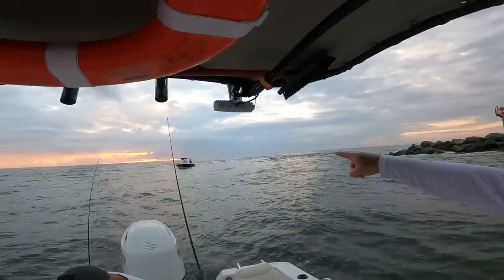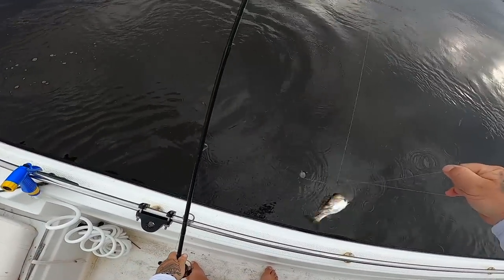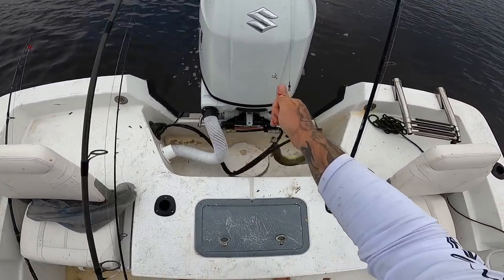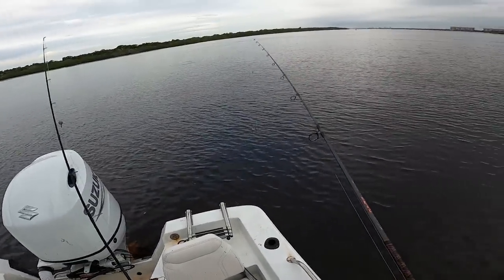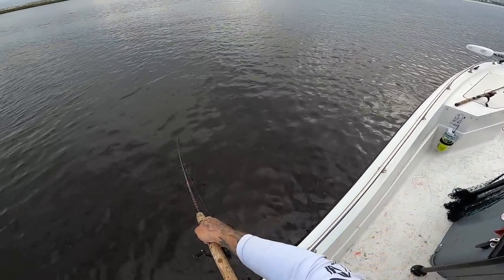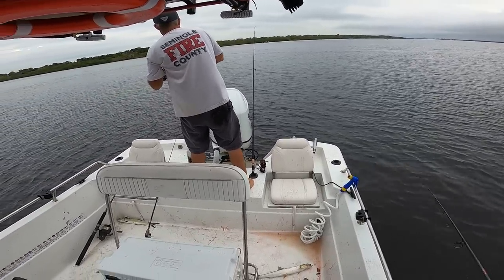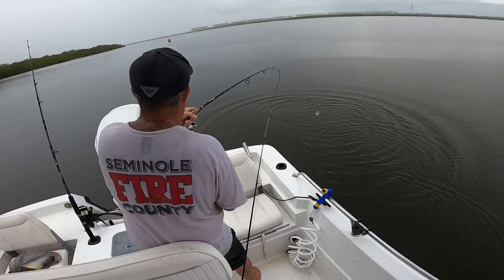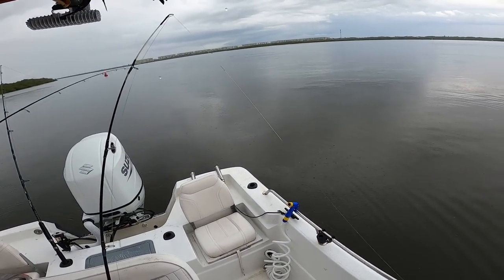We came across this and it turned our day around.